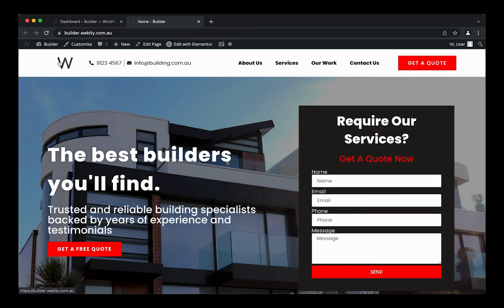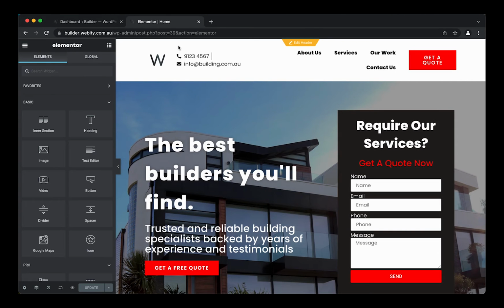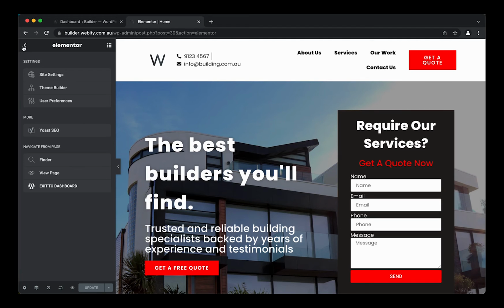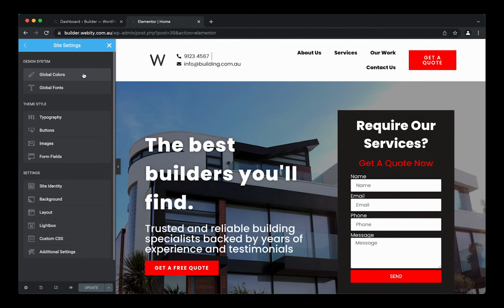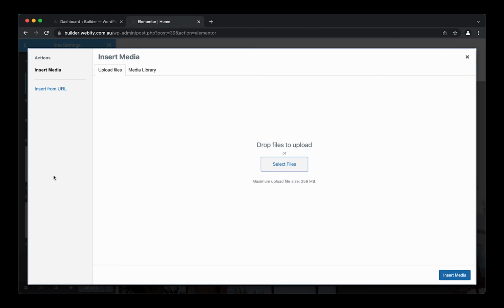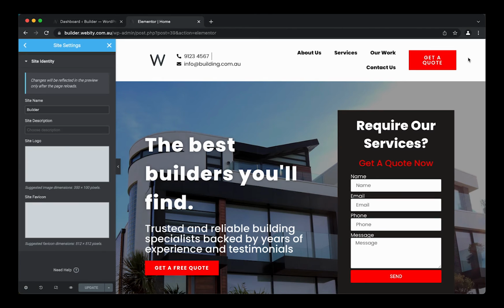How to Change Site Logo – Elementor Editor Tutorials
Learn how to change your website’s logo.